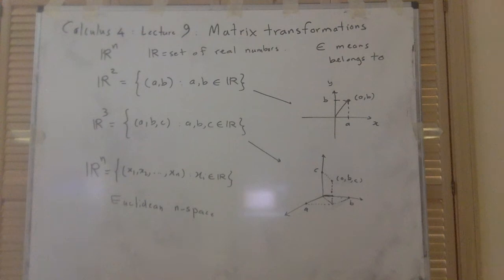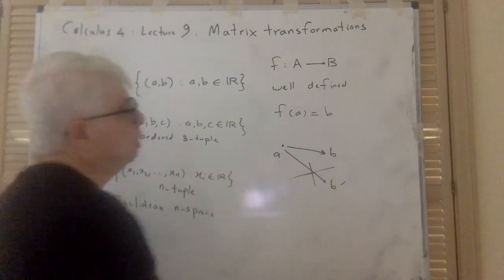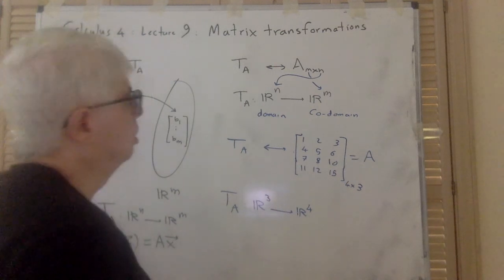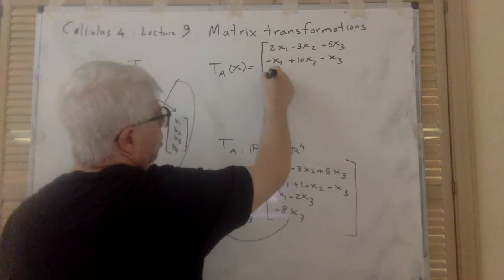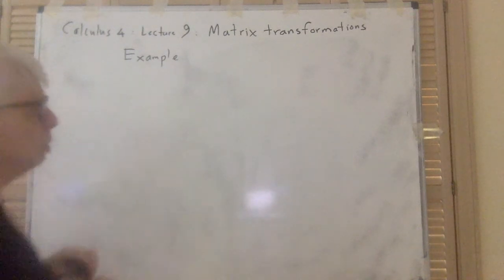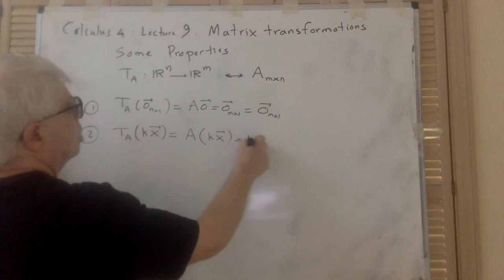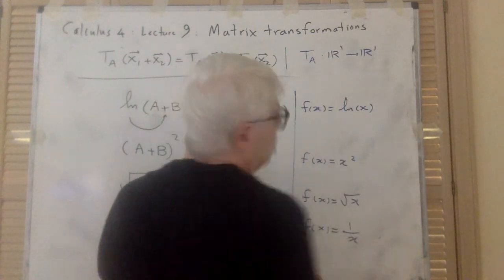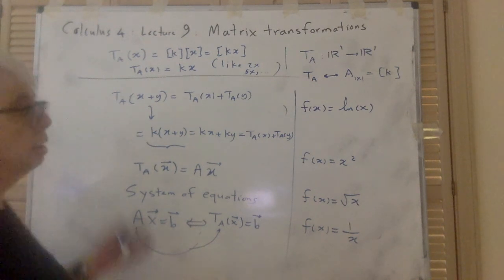Linear Algebra Lecture 9 Matrix Transformations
Calculus 4. Lecture 9. Matrix Transformations. Based on Anton's Linear Algebra Book.